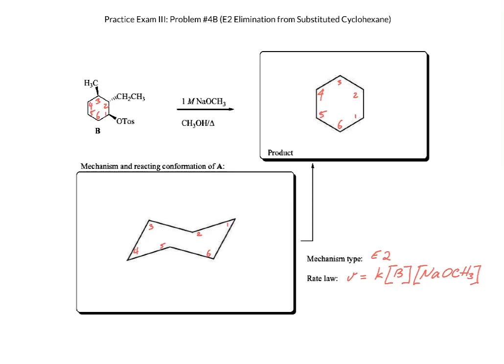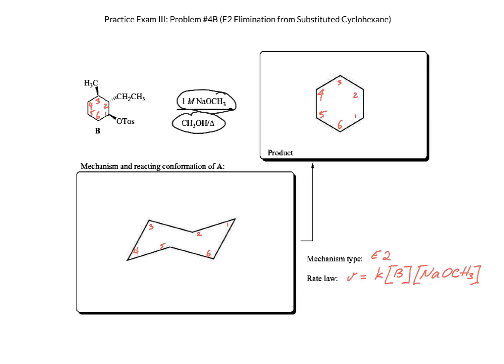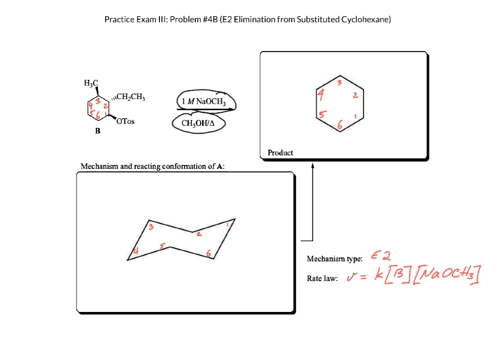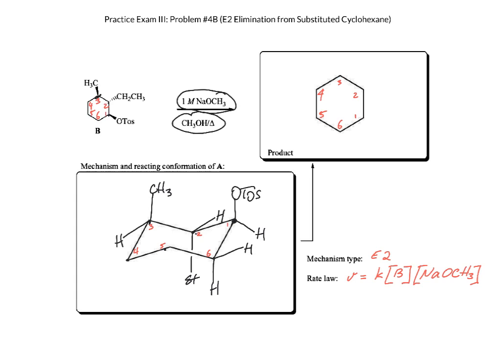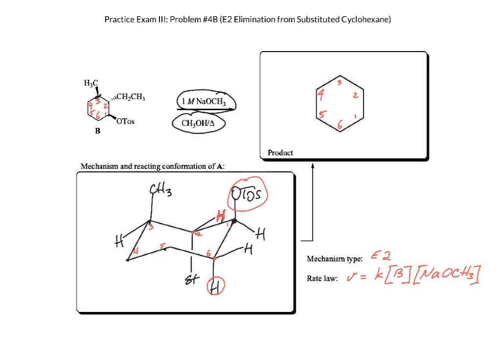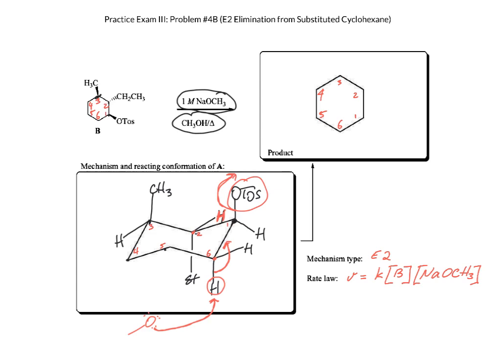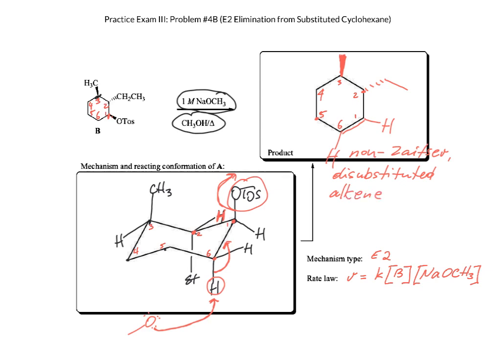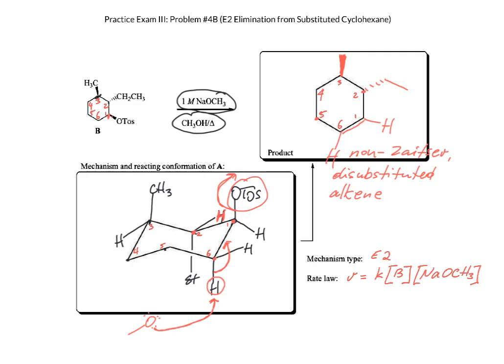E2 Elimination Problem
Reactions of alkyl halides and tosylates from substituted cyclohexanes, E2 elimination reaction.